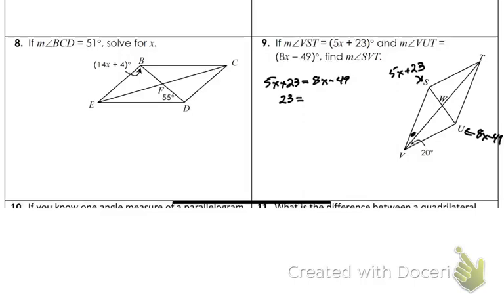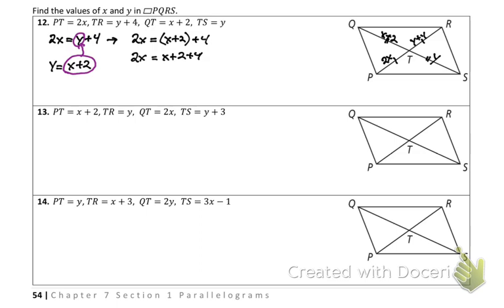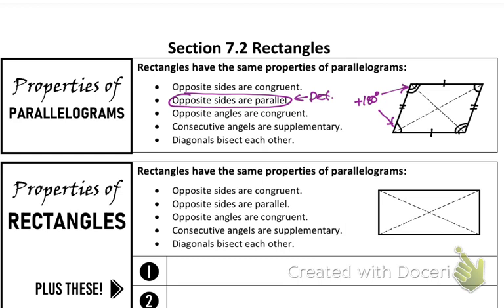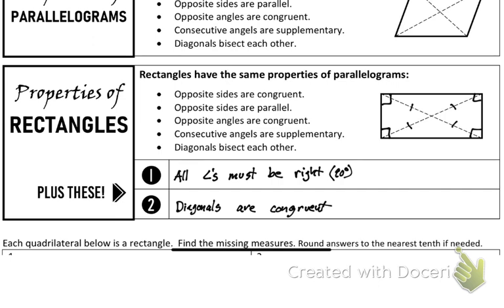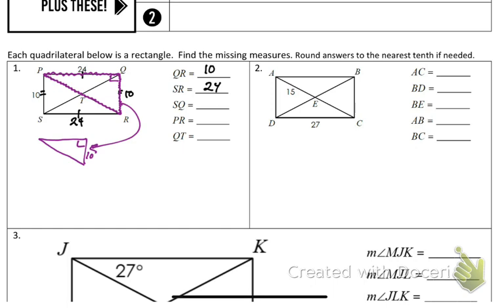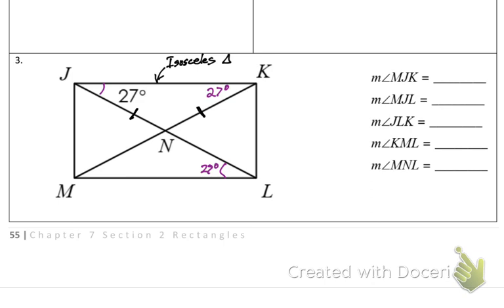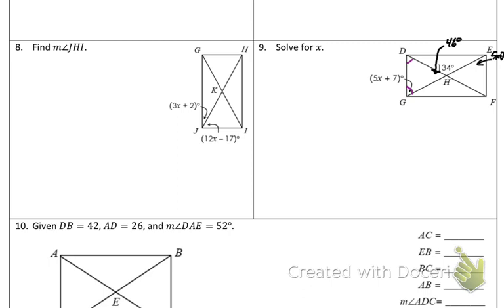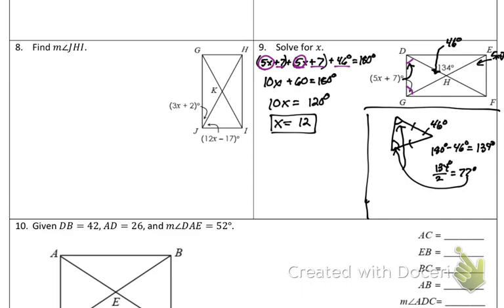Pabian Geometry 7.2